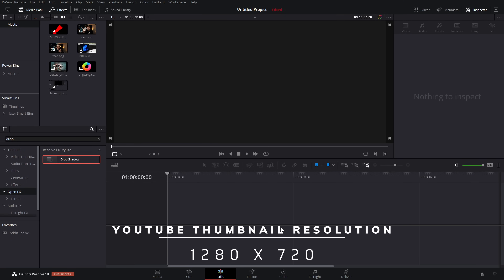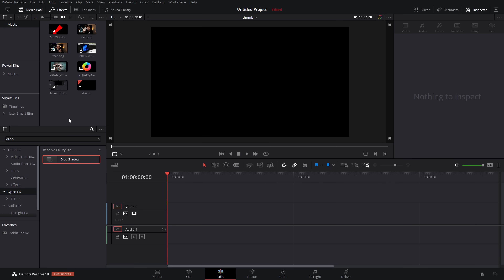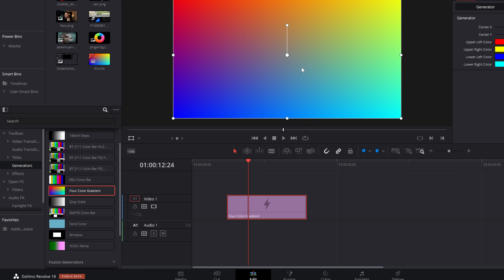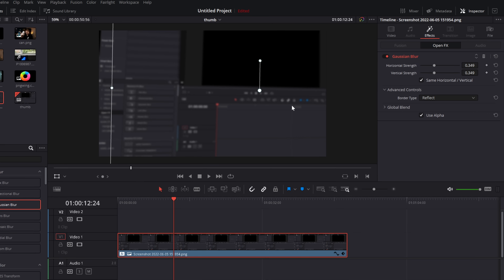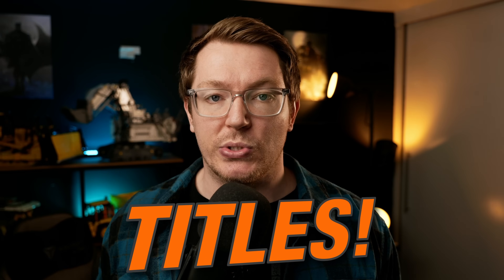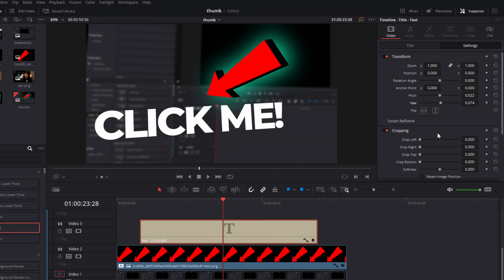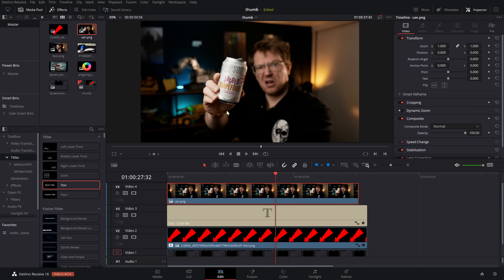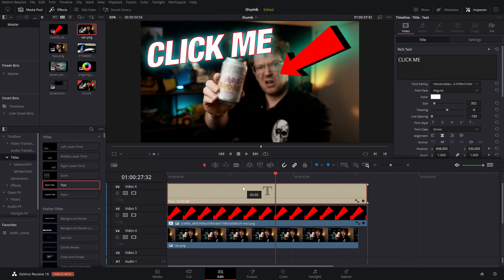How to create YOUTUBE THUMBNAILS in Davinci Resolve for FREE!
Did you know you can make Youtube thumbnails totally for FREE directly in Davinci Resolve?! It's easy! And best of, 100% FREE. Here's how!

00:00 Setup
01:00 Backgrounds
01:18 FREEZEframe
02:10 Solid Colour
02:45 Screenshots
03:30 BLUR Background
04:14 Pop Ups
04:44 COLOURED GLOW
05:50 SKILLSHARE AD
06:45 FONTS
07:47 Customing TITLE
08:41 TITLE OUTLINE
08:55 TITLE SHADOW
09:53 CUT THINGS OUT!
11:47 NO BACKGROUND
13:15 SELECTIVE EFFECTS
14:39 BLUR SUBJECT
15:31 EXPORTING